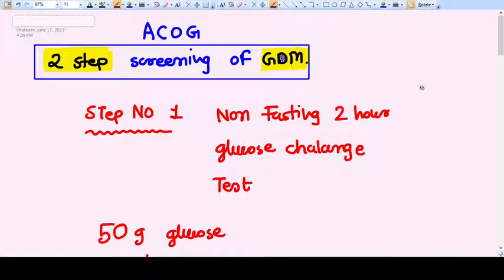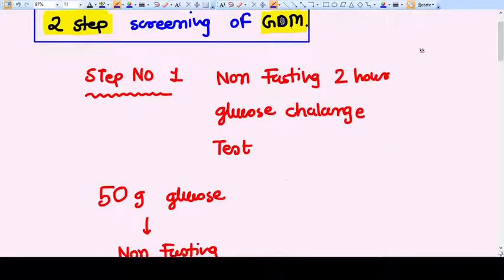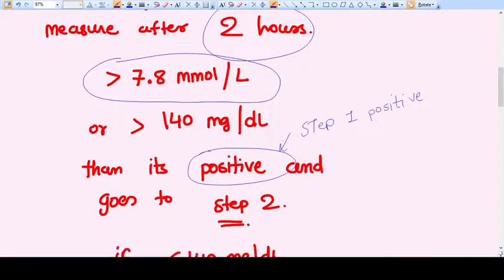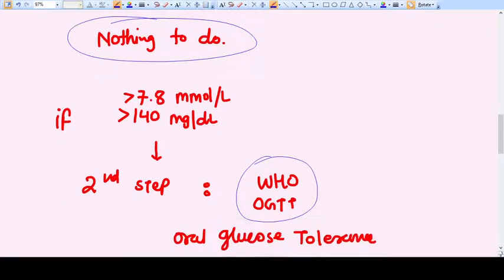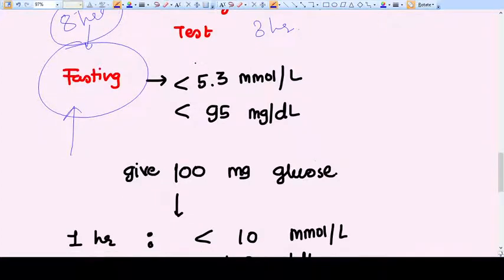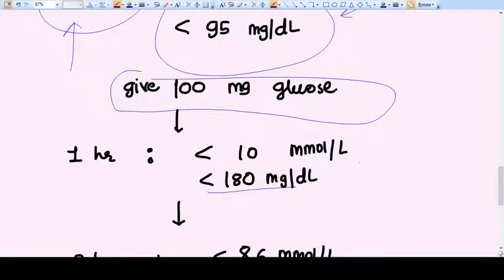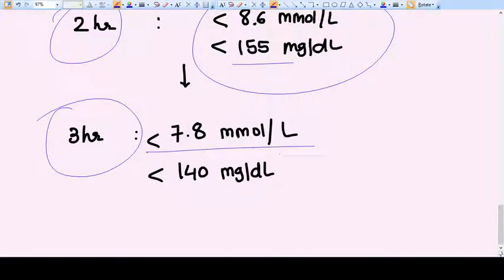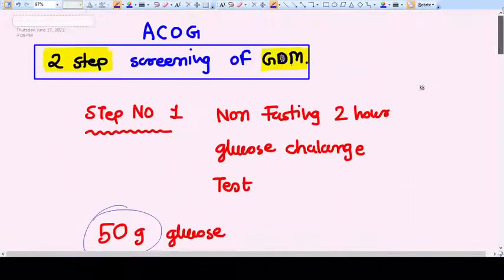OG capsule #4 ACOG - Two step Screening Test for GDM